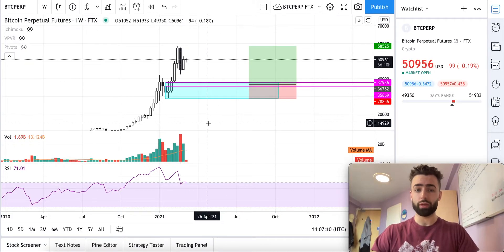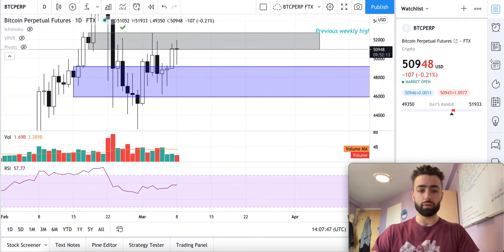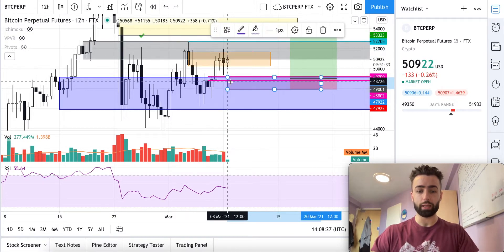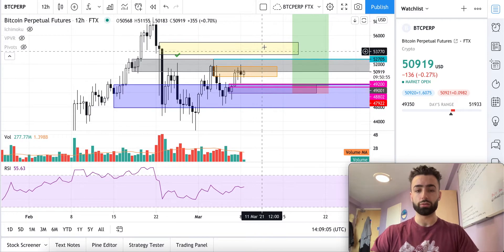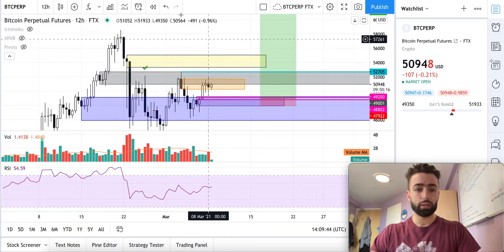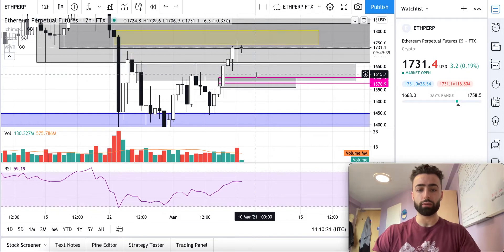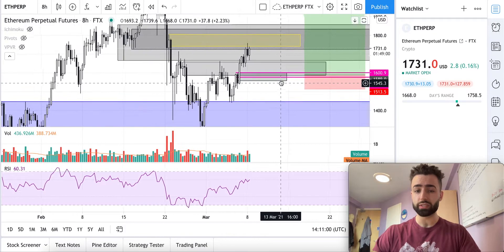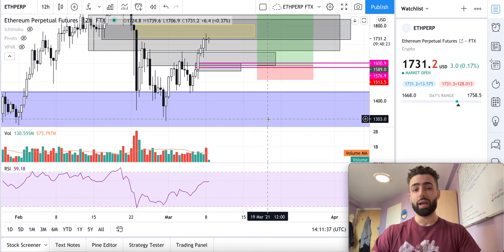Bitcoin Hot Take - Fantastic Long Setup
In this short crypto market update we discuss the current Bitcoin price action, and 12HR bullish trend we just formed, and a little Ethereum sprinkled in at the end, and the juicy trade setup I'm waiting for on both BTC and ETH 😯😯😯

Sign-up is free. 😯

See our schedule and signup for one of our upcoming free virtual events